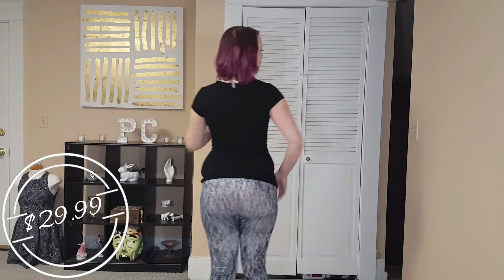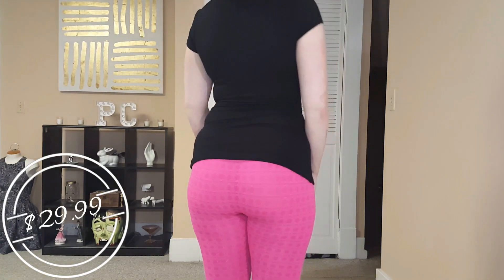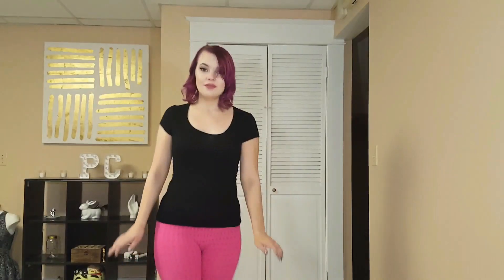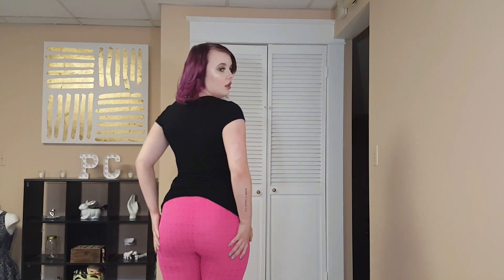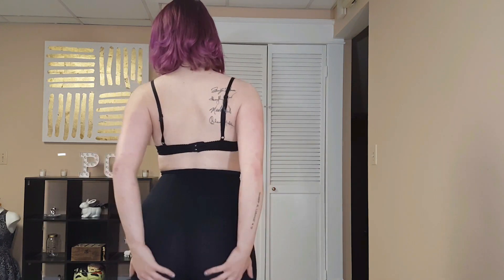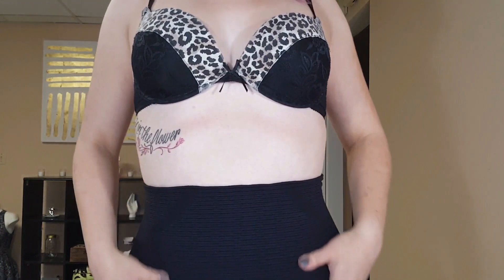MD Shapewear Try On & Review (4 Products)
Products shown (in order):
Tank Top Camisole Body Shaper And Sports Cami For Tummy And Waist
New videos 5 times a week!   (Rude comments will be removed.)
PorcelainCosmetics.com